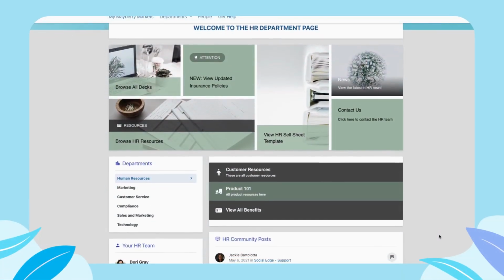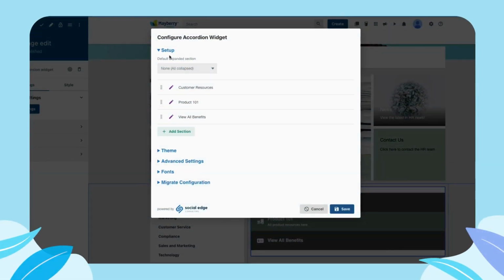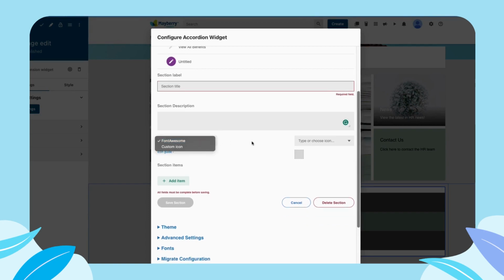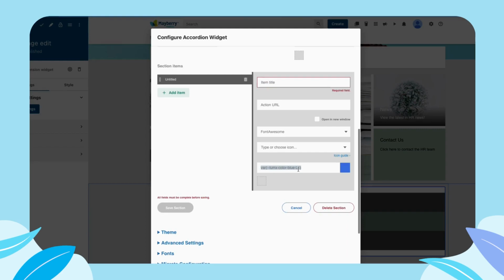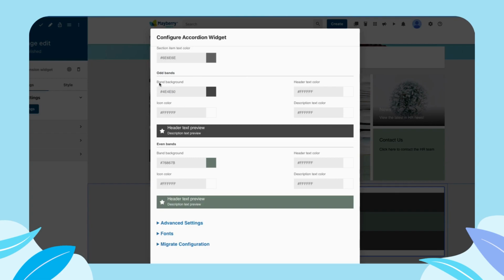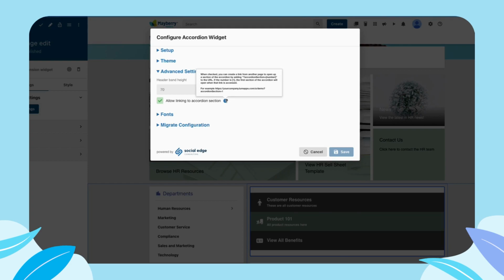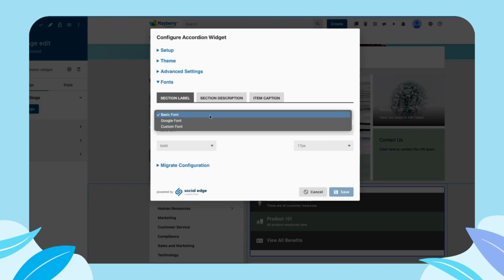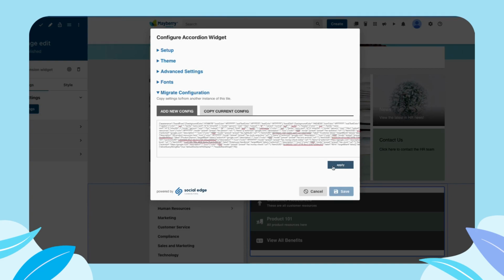Accordion Widget Deep Dive Demo | Products for LumApps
Looking for a great way to showcase content in your LumApps employee experience? Make your users day to day easier by organizing material and making it easy to find. With the Accordion widget by Social Edge admins can easily group and link to content in a visual way. This widget is designed as a menu with expandable sections, like an accordion, which allows you to visually group content within sections.